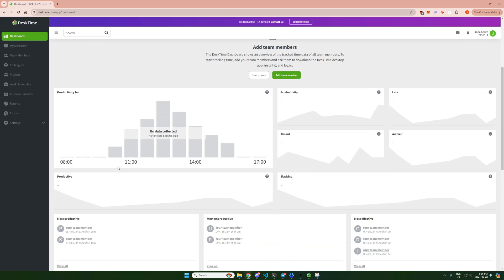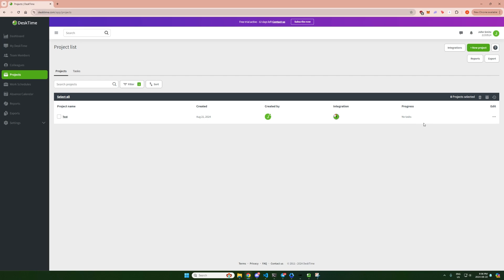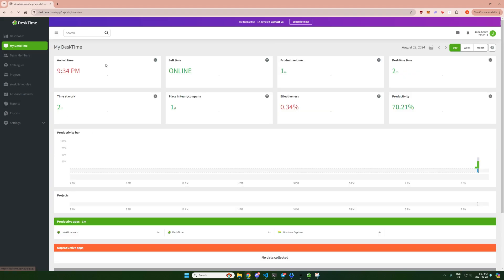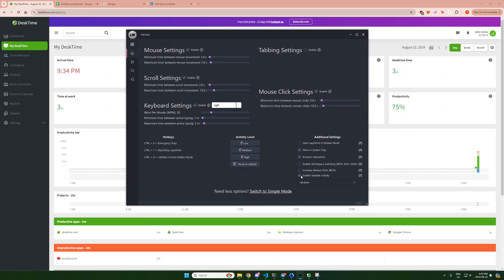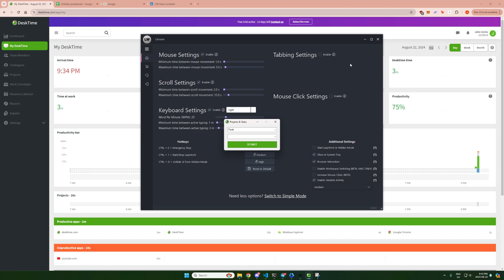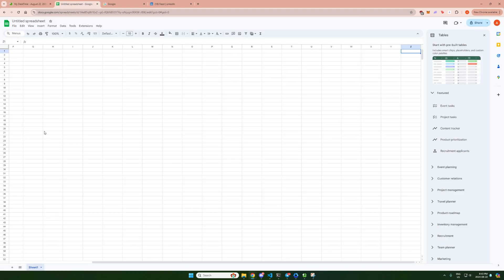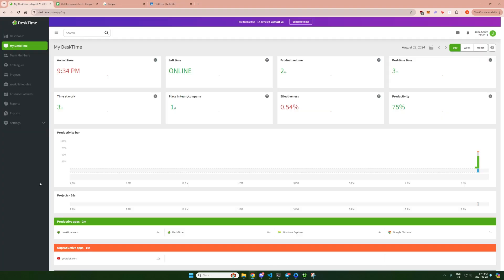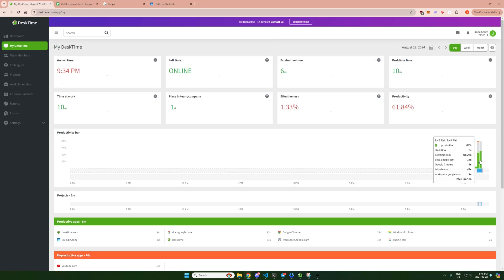Desktime Activity Hack using LazyWork (Windows)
🚀 Boost your productivity with our latest video tutorial on maximizing DeskTime efficiency using LazyWork on Windows! 🕒💼 If you've been searching for ways to enhance your time management and streamline your workflow, you've come to the right place.

🔧 In this step-by-step guide, we'll walk you through the process of using LazyWork, a powerful tool that replicates human activity, including scrolling, mouse movements, keyboard inputs, clicking, and browser interactions. Discover how to leverage LazyWork to optimize your DeskTime experience and make the most out of your work hours.

🎯 Whether you're a freelancer, remote worker, or business professional, mastering this DeskTime activity cheat will revolutionize the way you handle tasks and improve your overall efficiency. Say goodbye to time wasted on manual activities and hello to a more streamlined and productive workday!

📌 Key Highlights:

Introduction to LazyWork and its capabilities
Setting up LazyWork on your Mac for seamless integration
Maximizing DeskTime features with LazyWork's human-like activity simulation
Tips and tricks for optimizing your workflow and boosting productivity
Stay ahead of the game with advanced time management techniques
🚨 Don't miss out on this game-changing tutorial! Hit the play button now and take your DeskTime skills to the next level.